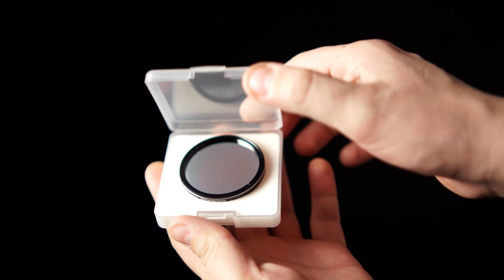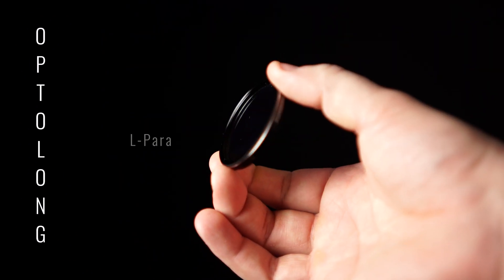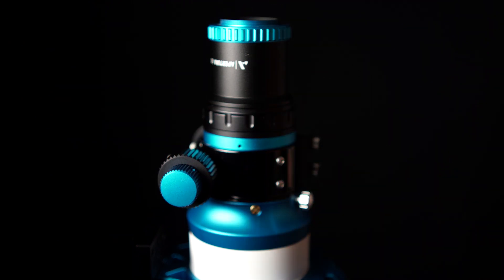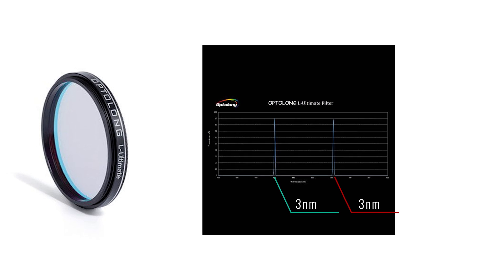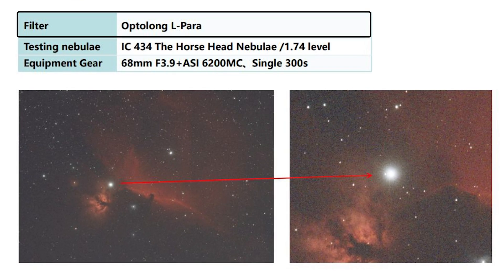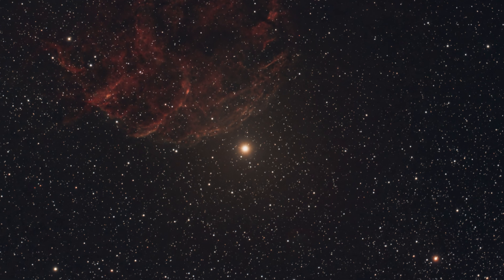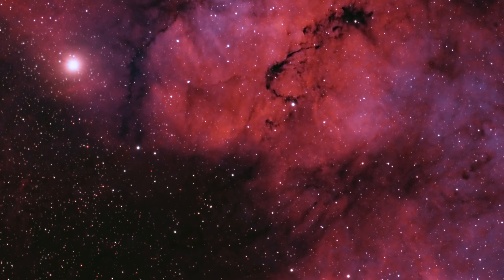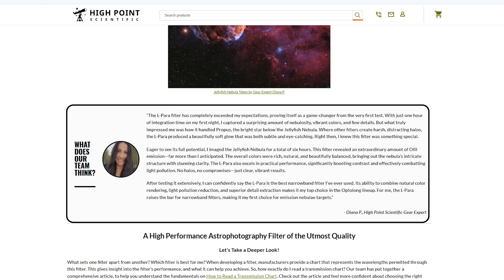Optolong L-Para 2" Dual Band Filter | Our Review & Results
For those who live in urban settings, light pollution is a difficult challenge to overcome. Light from sodium, mercury, and LED lamps wash out the night sky, making it hard to discern detail on celestial bodies.

Helping you cut through the murk, the Optolong L-Para 2" Filter is a must-have within your imaging toolkit!

Looking to expand your astronomy knowledge even further? The Astronomy Hub is the place to learn everything from what’s in the sky this month, to what gear can help you capture the best celestial images.

00:00 Introduction
00:49 Specifications & Details
02:57 Our Thoughts
04:20 The Results
04:44 Conclusion